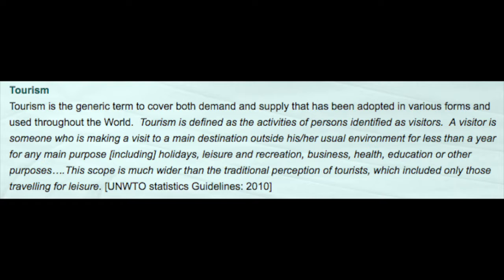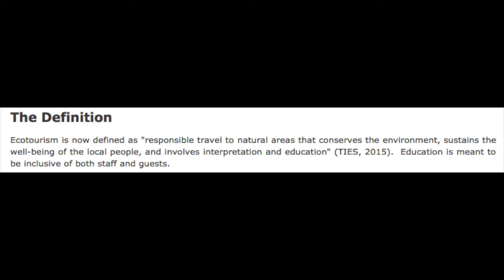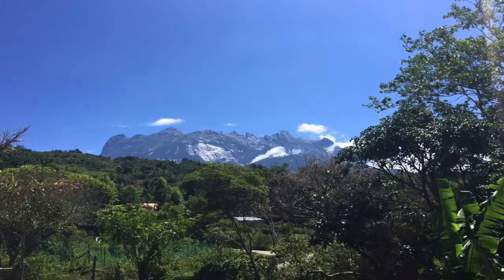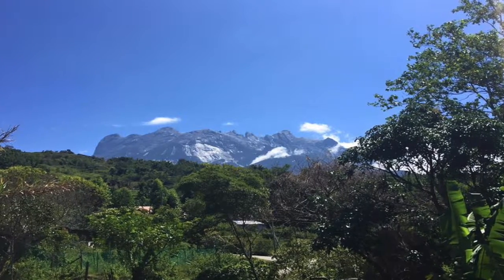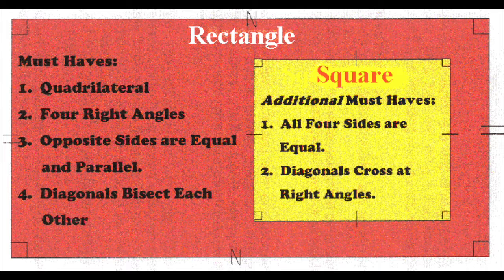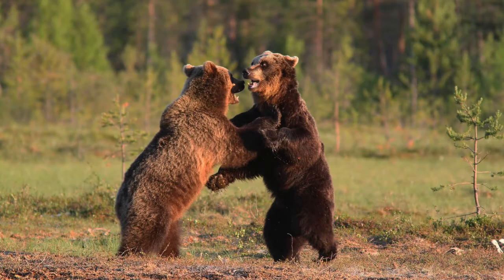Soapbox: Ecotourism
For Our Place in Nature